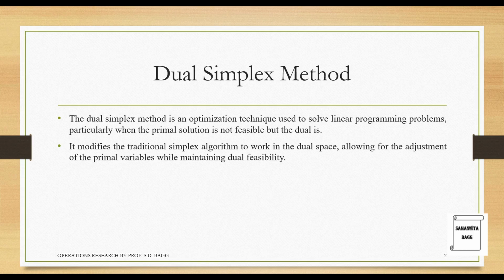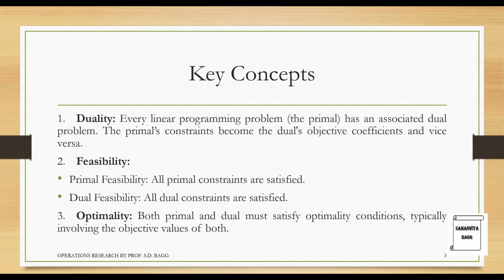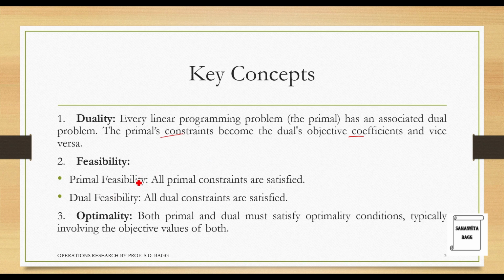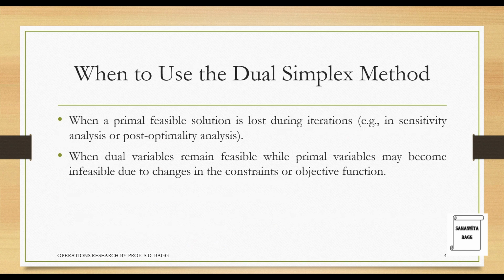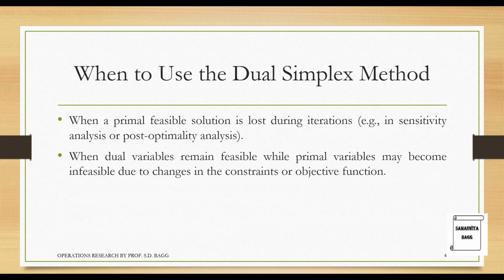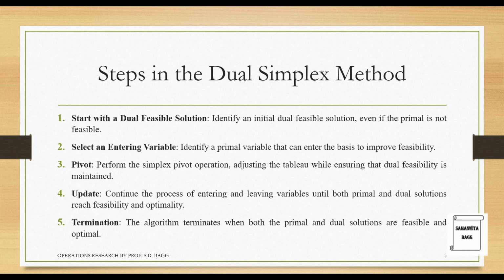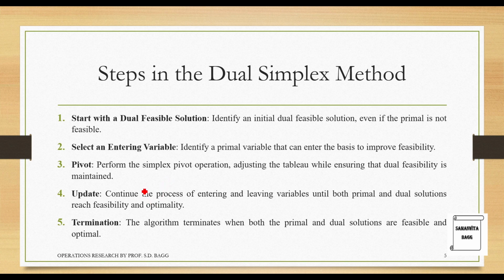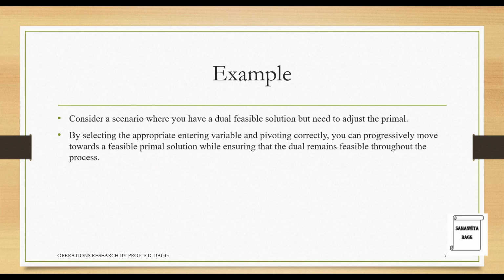Dual Simplex Method | Key Concepts | Operations Research | Theory | L56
This video explains the concept of Dual Simplex Method.